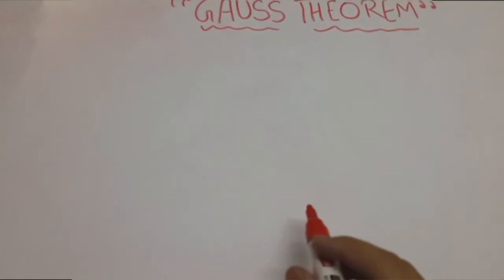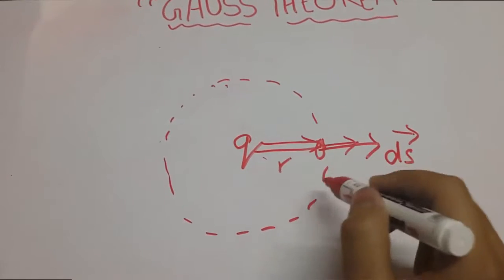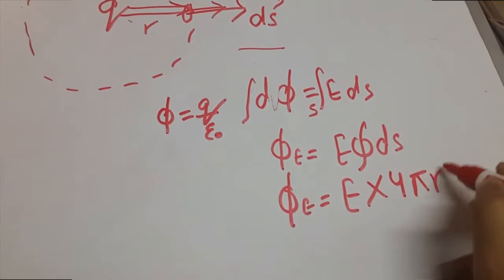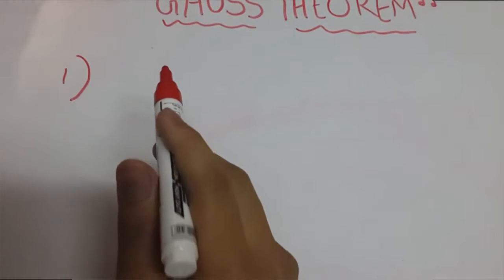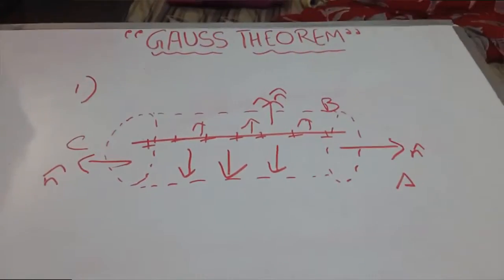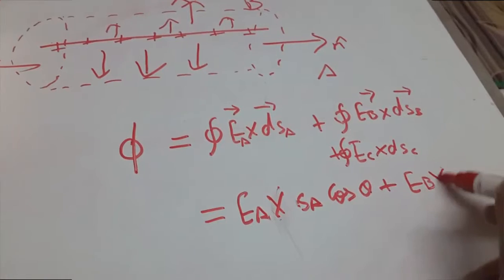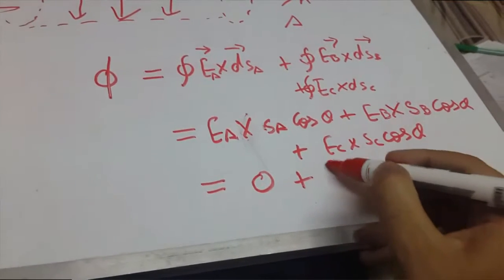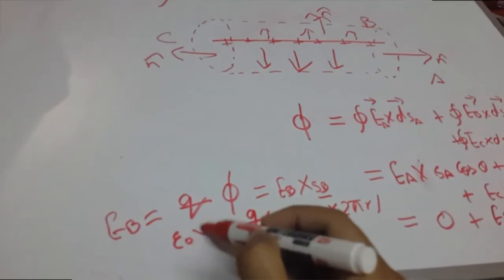GAUSS THEOREM | PART 2